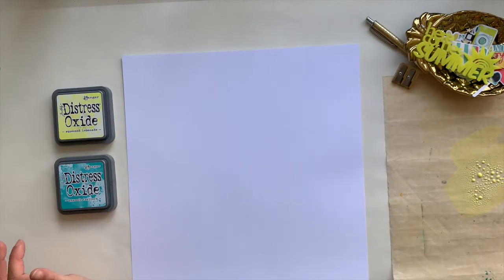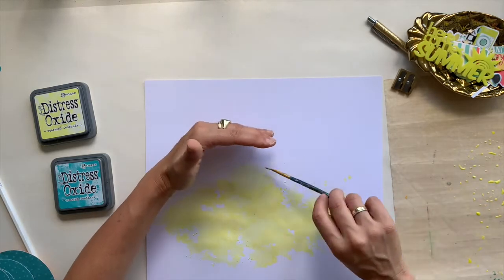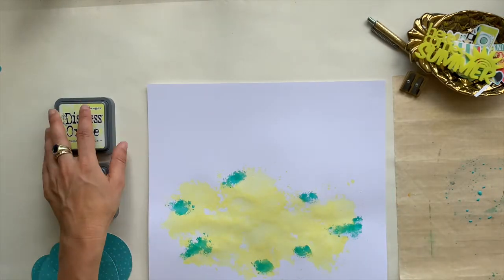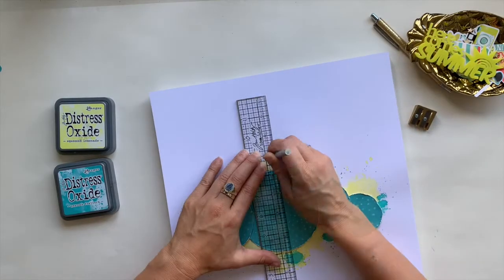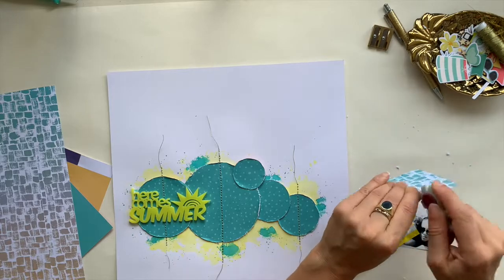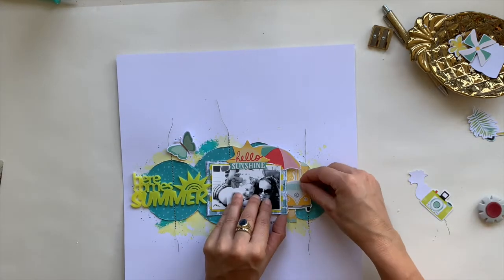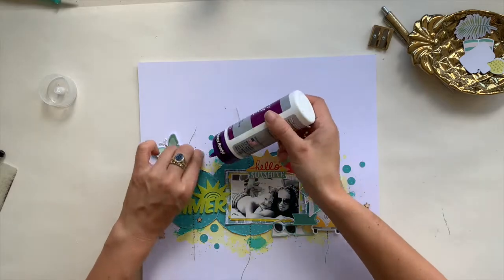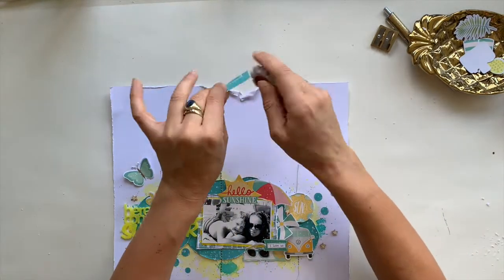Process Video Bramble Fox- Here comes Summer "July Fox Box" by Scrapycat Josefine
Design team layout by @scrapycat079_josefine  using the "Here comes Summer" Perspextive from the July FoxBox